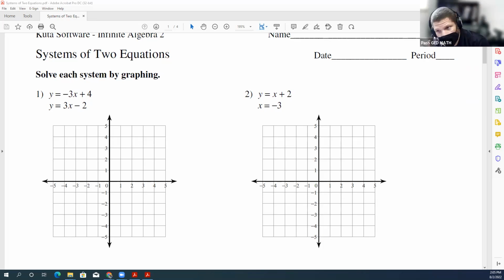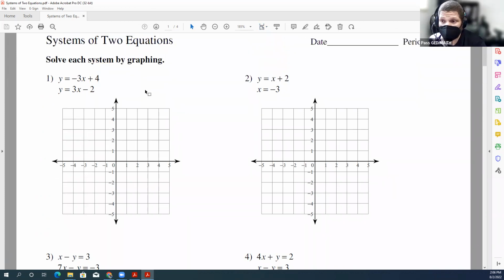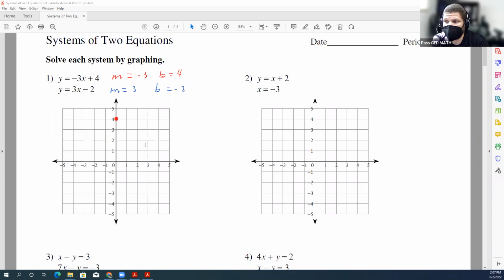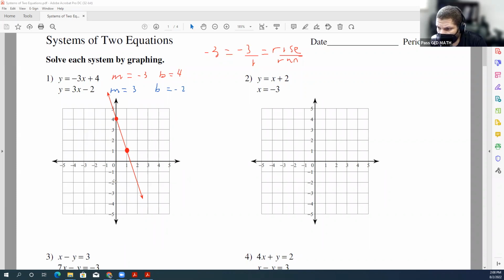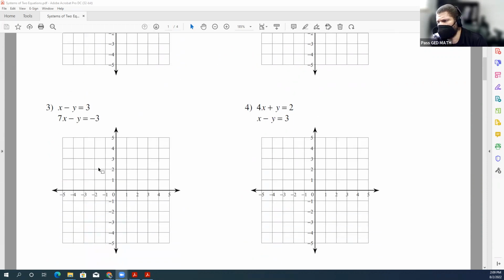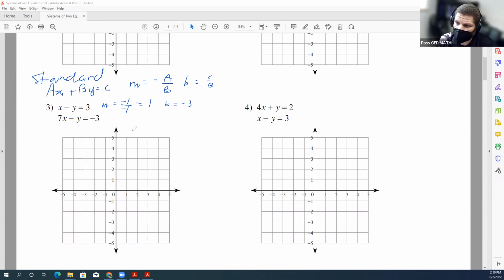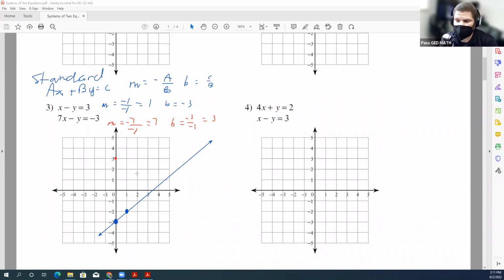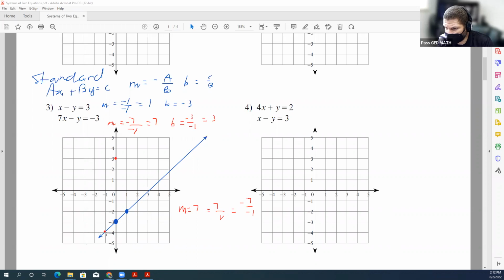System of Equations - Different Methods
This video will demonstrate how to solve System of Equations problems on the GED exam.

Chapters
0:00 System of Equations
1:00 Solve by Graphing – Example #1 (Slope-intercept form)
4:10 Solve by Graphing – Example #2 (Standard form)
8:37 Substitution – Example #1
10:40 Substitution – Example #2
 13:00 Elimination – Example #1(Using Multiplier)